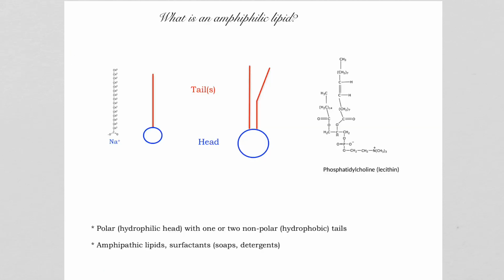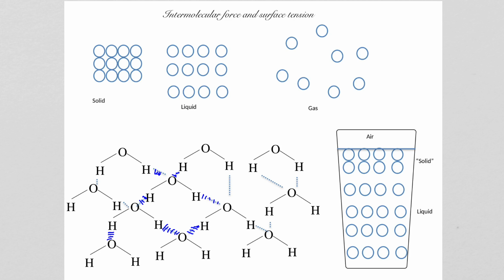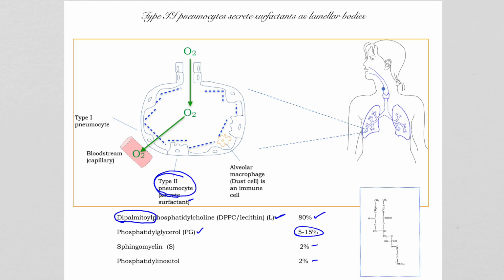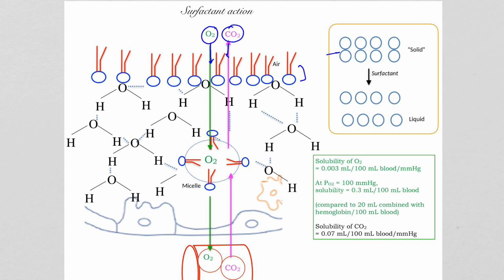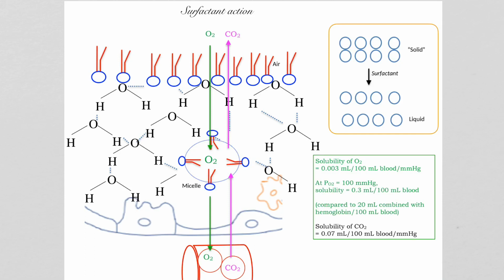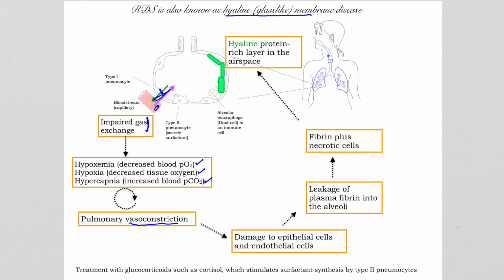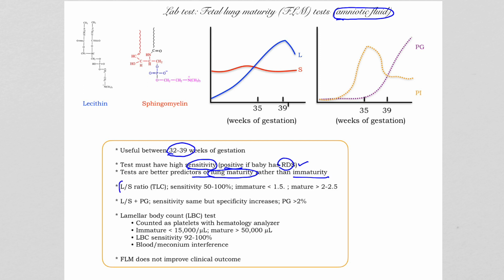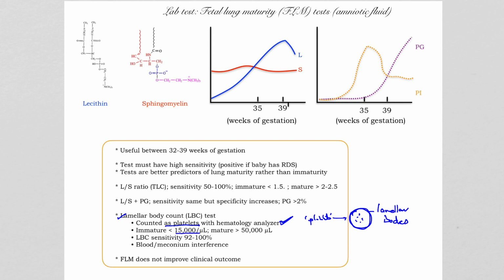2.82 Why do your lungs need surfactant and how do we test for lung surfactant?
Amphiphilic chemistry related to amphiphilic lipids is not only important in membrane formation but also to reduce surface tension in the lungs. The video explains how surface tension impedes gas exchange and how surfactants produced by Type II pneumocytes in alveoli help overcome this problem. Respiratory distress syndrome due to insufficient surfactant production in premature babies and tests for fetal lung maturity are also briefly addressed in the video.